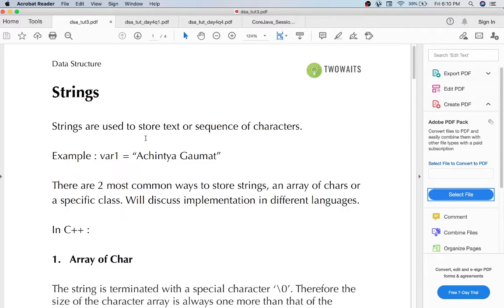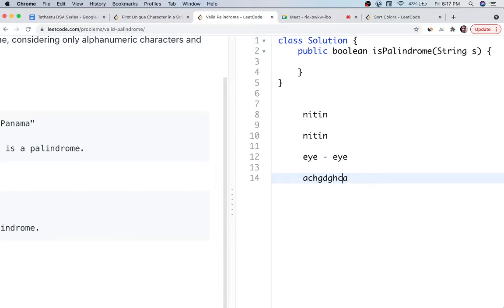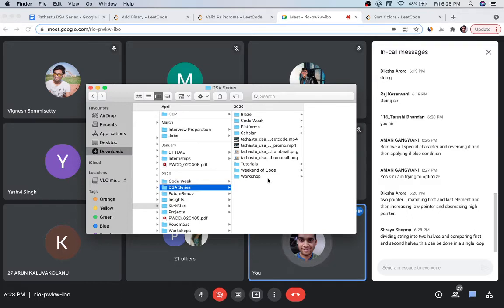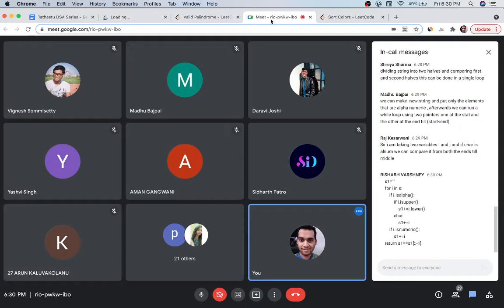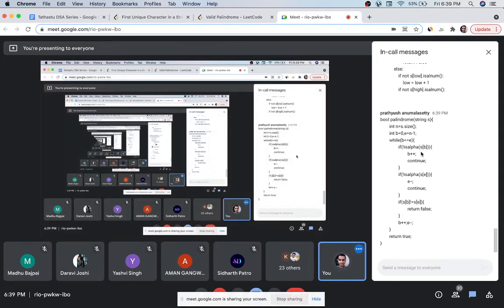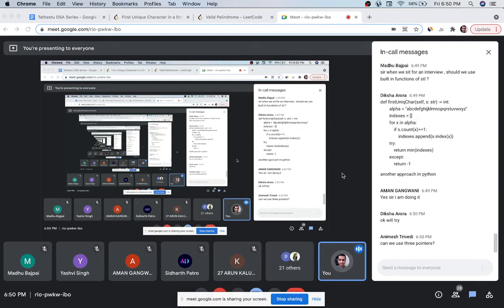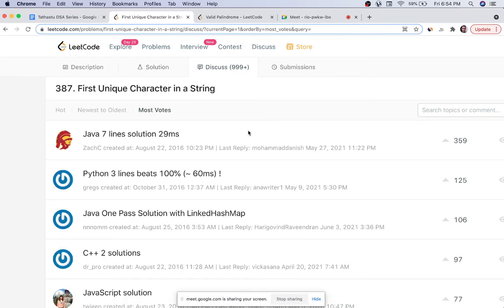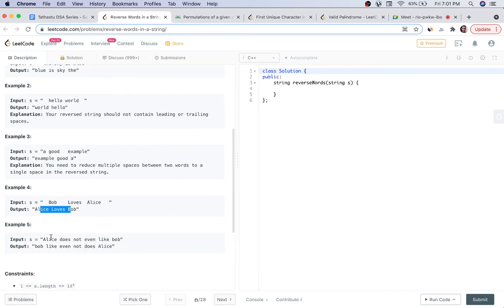Data Structures & Algorithms | C++, JAVA, Python | 7 Days Bootcamp (Day 3) | Experience Tathastu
FREE 7 days LIVE Classes with certification helps you Experience Tathastu to the fullest.

You will learn DSA in C++, JAVA, Python and solve 30 problems on Leetcode.